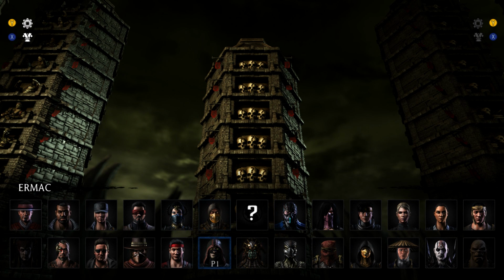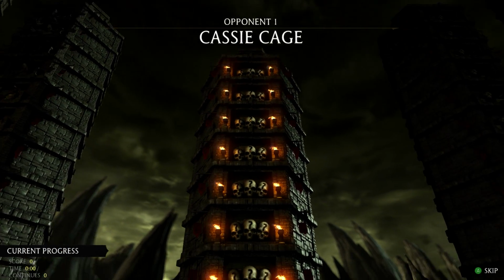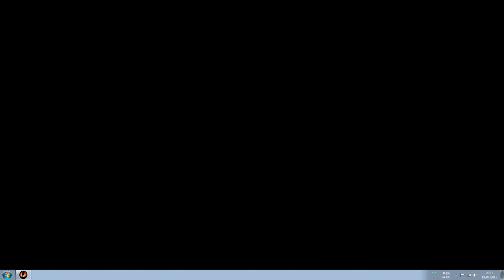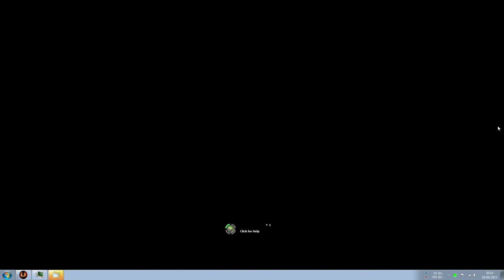Mortal Kombat X PC Issues Fix Black Screen Problems And General Look At The State Of This Mess